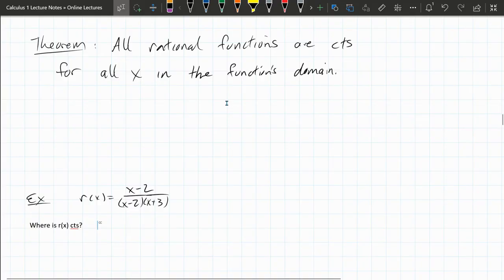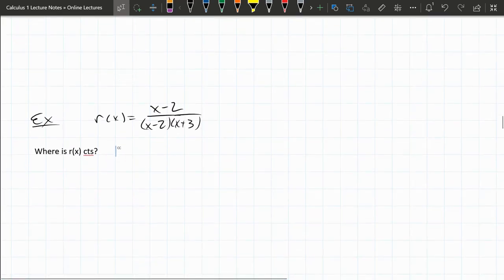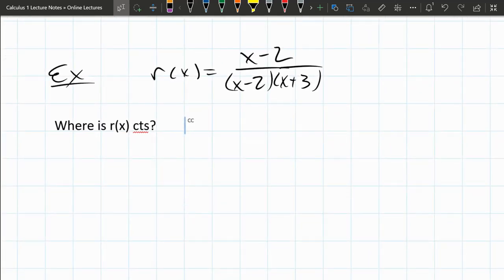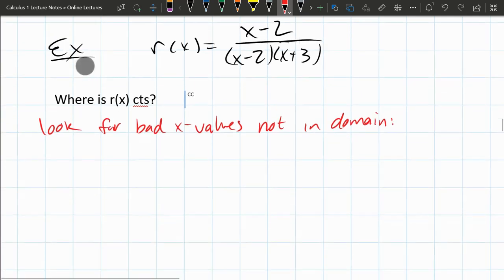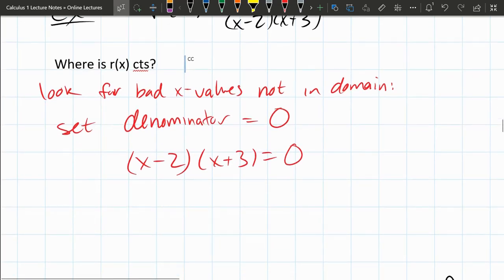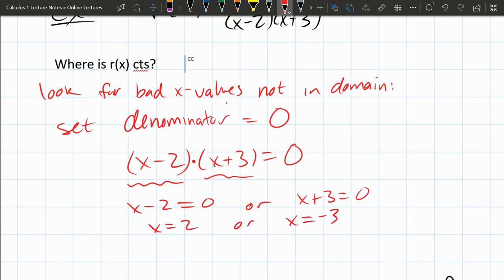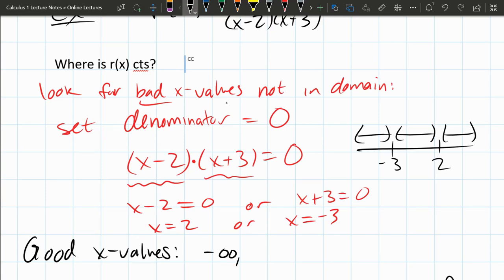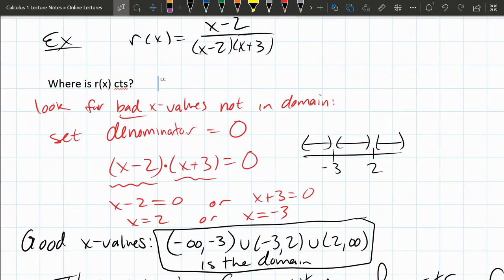Calculus 1 Lecture = 2.4 Continuity = Where Is A Rational Function Not Continuous